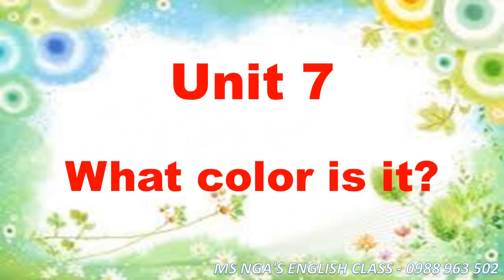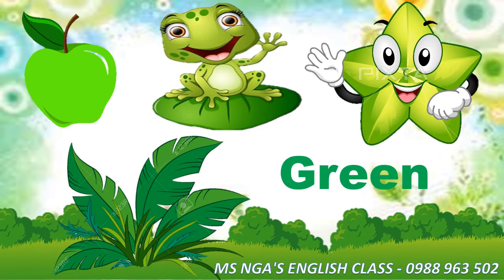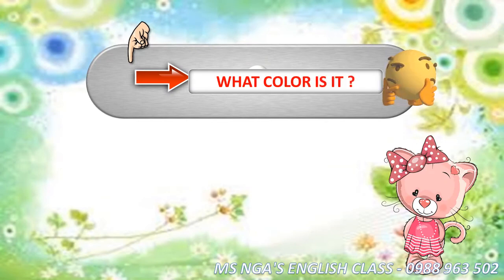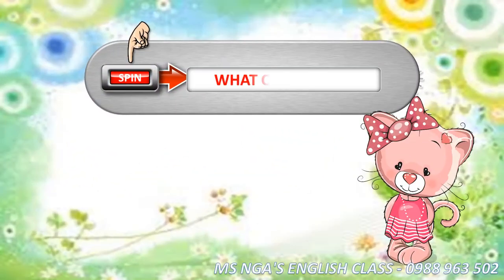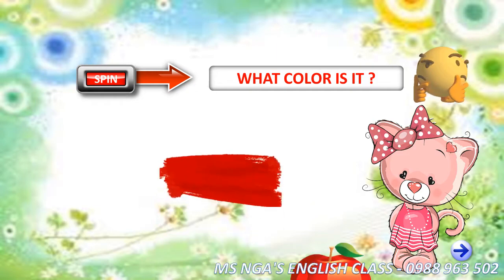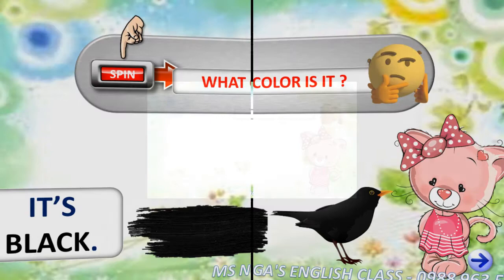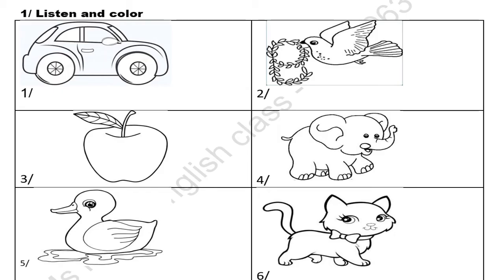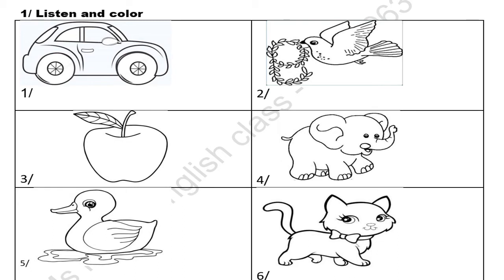What color is it?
Khóa Tiếng Anh giao tiếp cho học sinh Tiểu học.